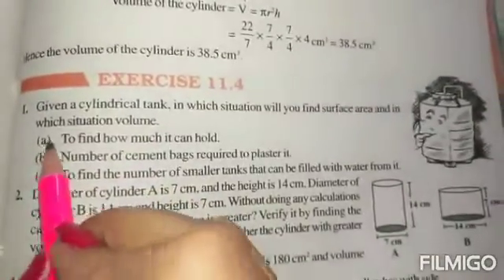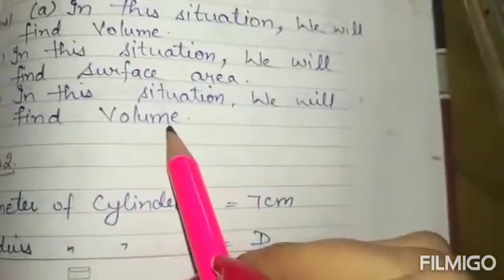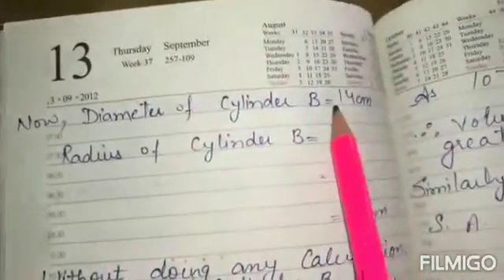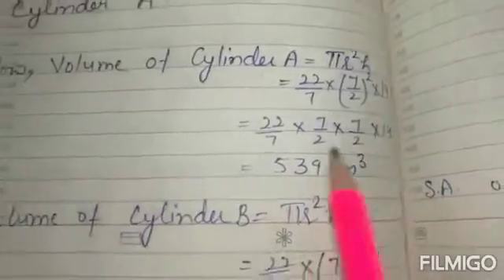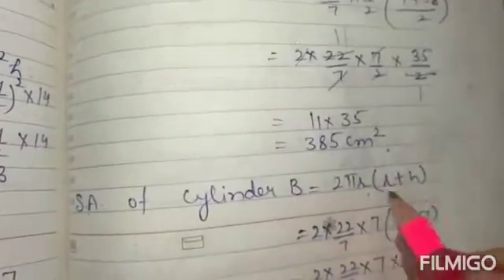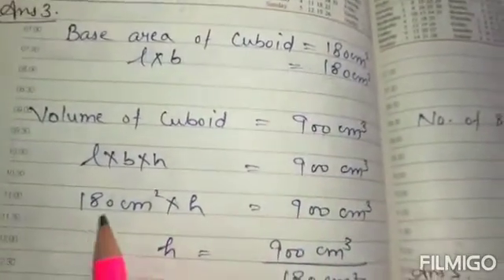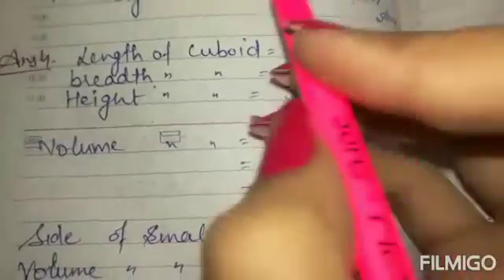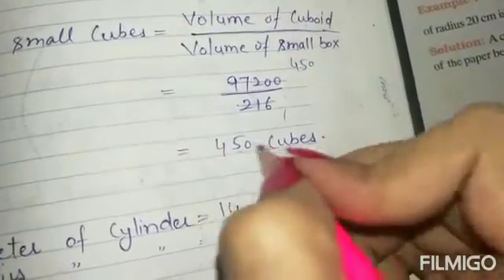Class-8th Math ex-11.4Q1to4